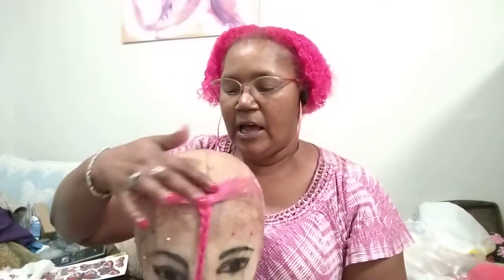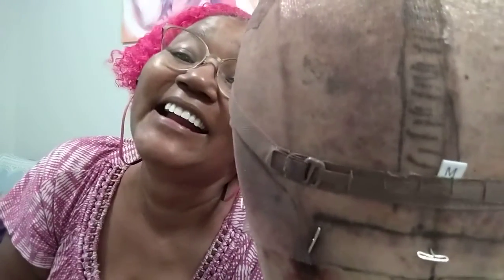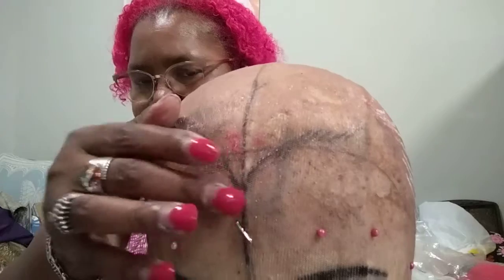1983. Oops! I forgot to reverse the cap.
I'm making a pink full lace wig...the full lace cap was sent in reverse...that's standard practice for display purposes and when you get it... simply turn it inside out... which I forgot to do. the result...oops!